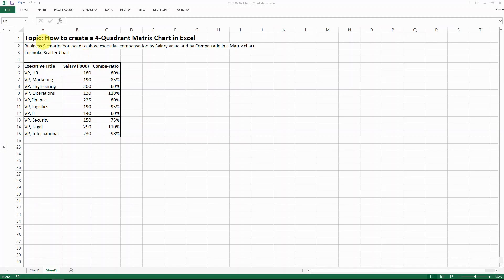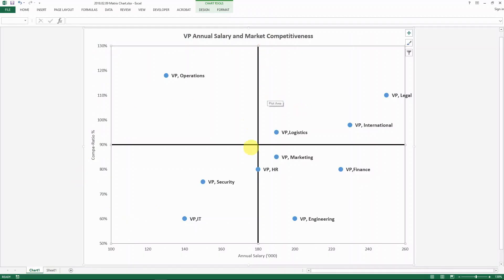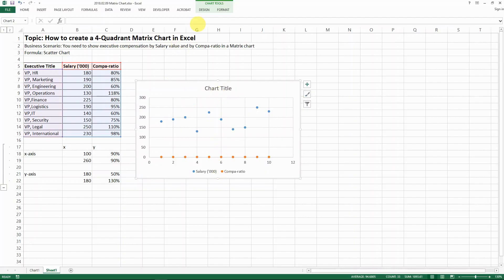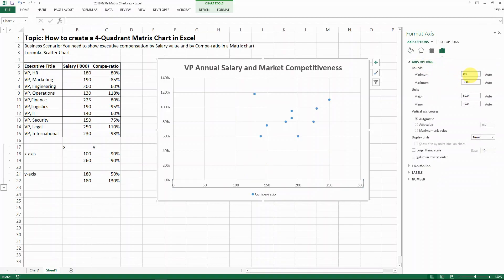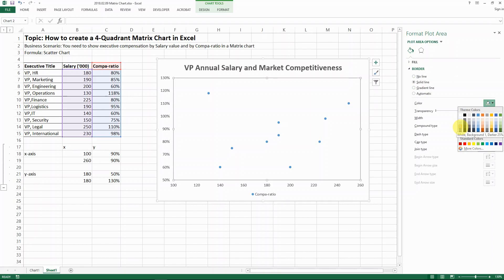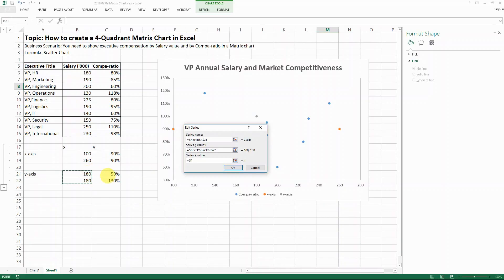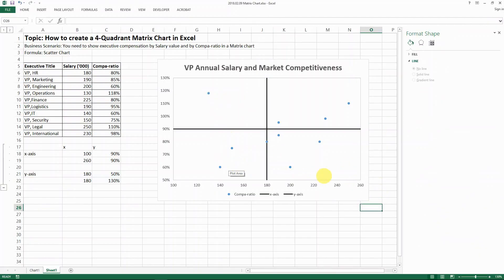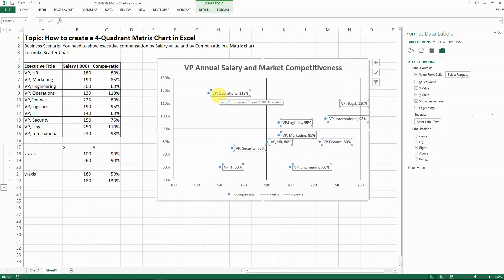How to create a 4-Quadrant Matrix Chart in Excel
Topic: How to create a 4-Quadrant Matrix Chart in Excel
Business Scenario: You need to show executive compensation by Salary value and by Compa-ratio in a Matrix chart
Formula: Scatter Chart